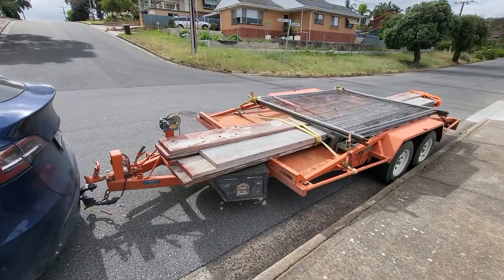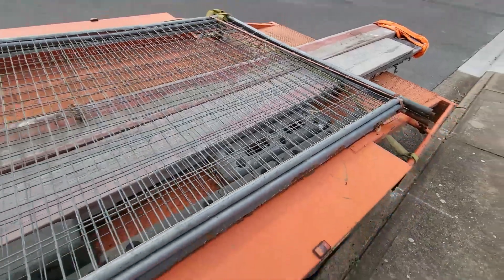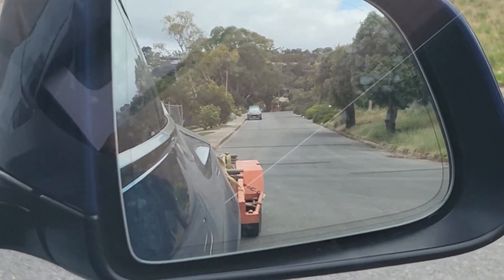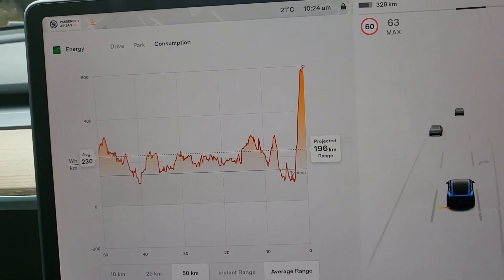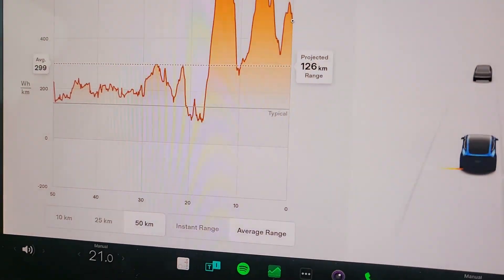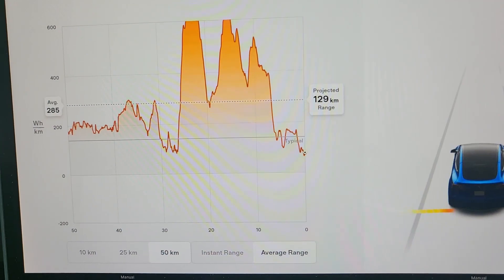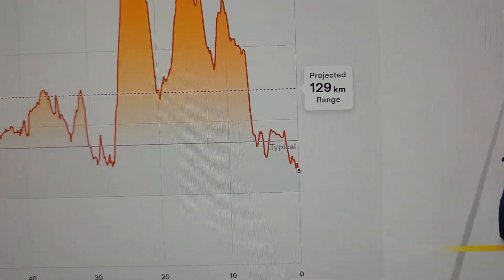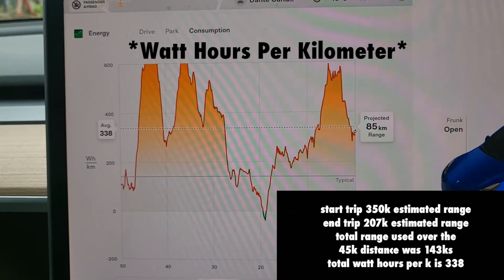Tesla towing a car trailer 45 kilometers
looking at the how the range is affected when towing